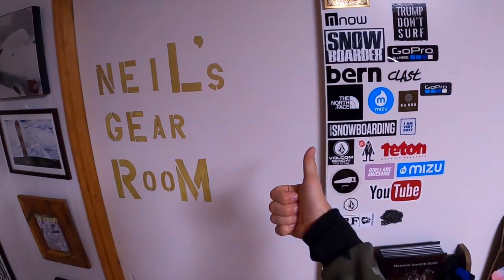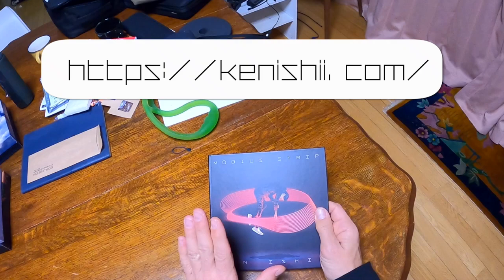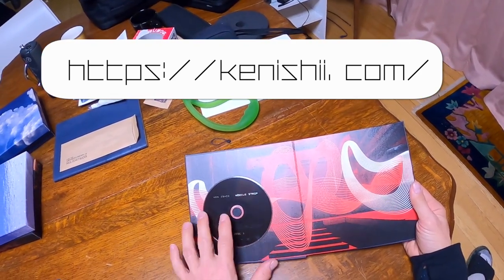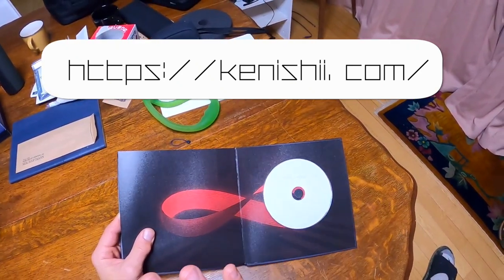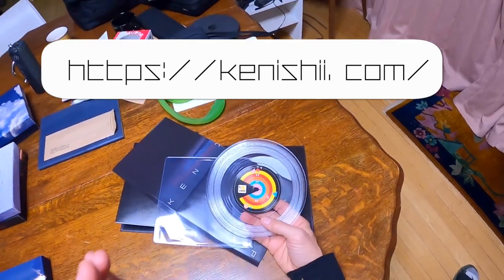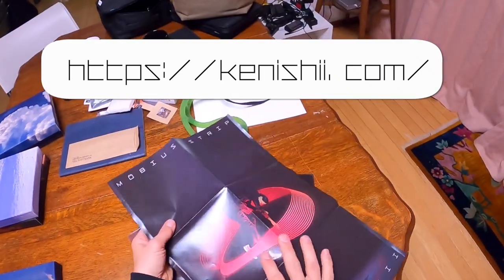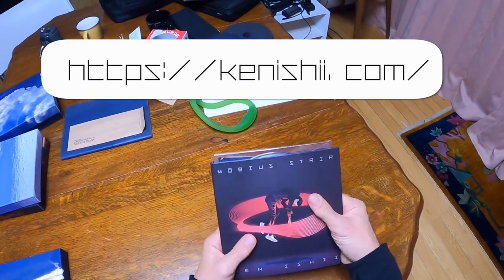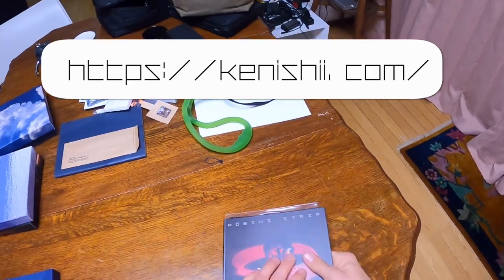Ken Ishii Album unboxing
Checking out the new Album from Ken Ishii. Very cool packaging!